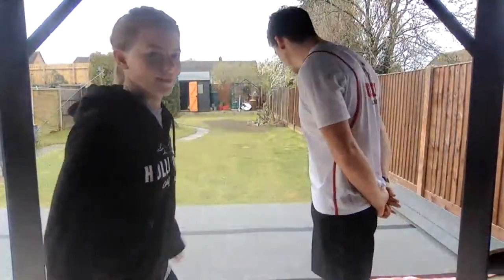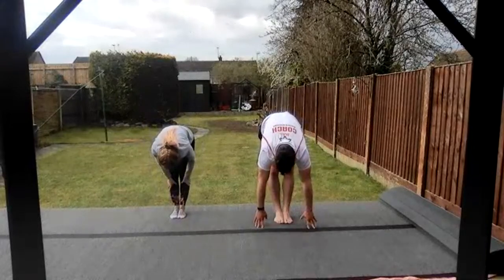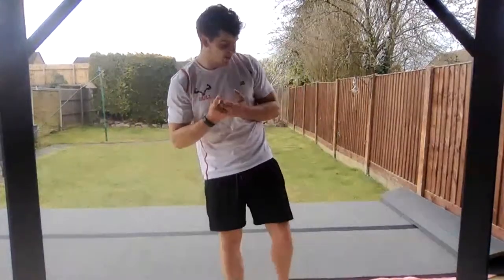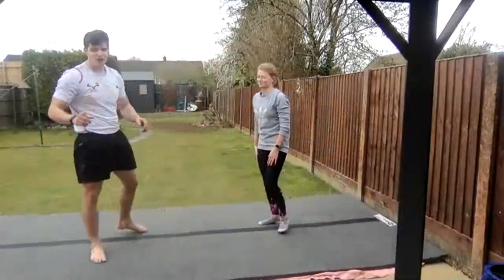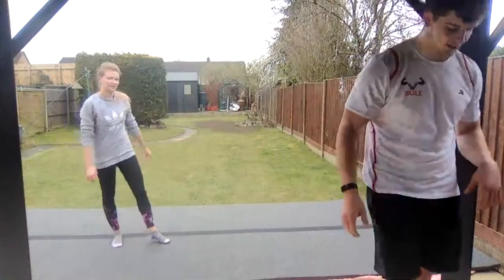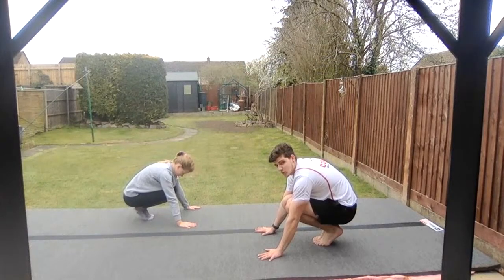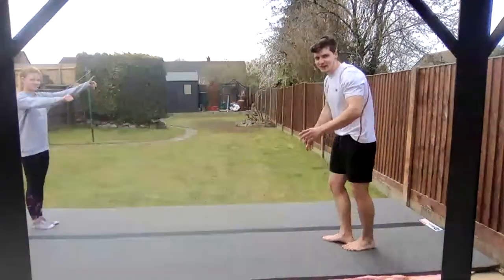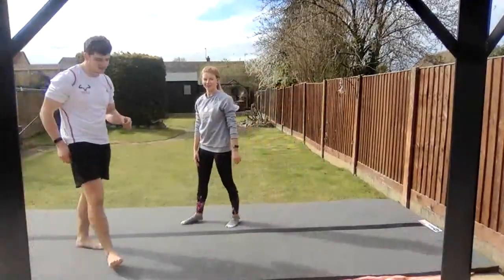Forwards roll / Dive roll Live gymnastics class with Joshua bull - BullGnG March 30th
Hello everyone!

Thank you for all that attended this live gymnastics class! I appreciate you giving up your time to do some gymnastics with me! it was amazing seeing how many people got involved and active for 1 hour! if you missed it DO NOT WORRY you can just start this video and re-watch the whole thing in real-time and still get the exact same results!

Lots more of different classes to find on our channel and some gymnastics videos I have made of myself doing gymnastics.

Are you following us on Facebook!? this is where we post all of our competitions and challenge for you guys to win prizes!

Live Stream 3rd of April 2:00pm. Thank you Hannah Loomes for Assisting me.